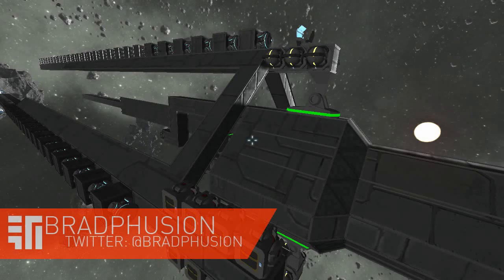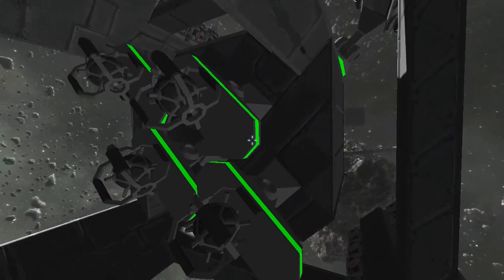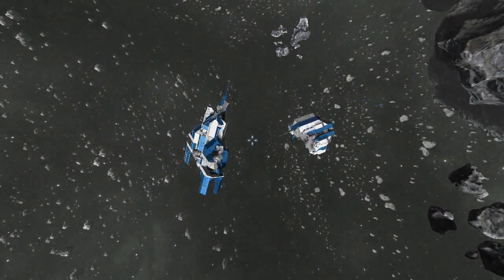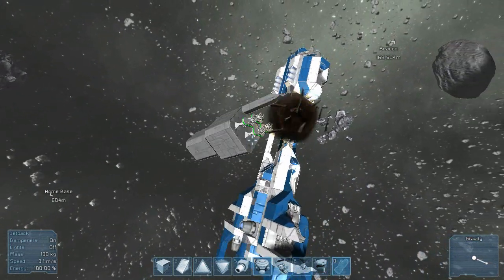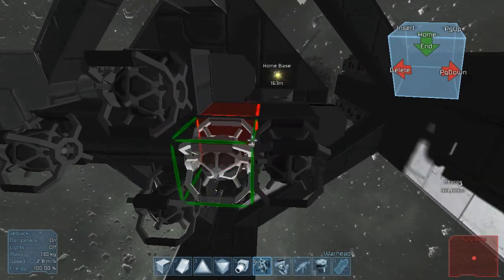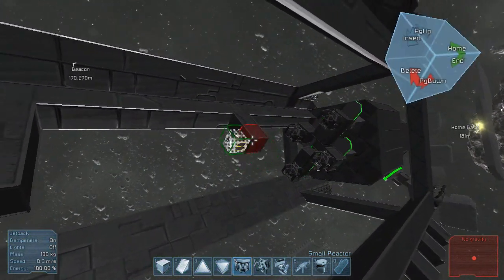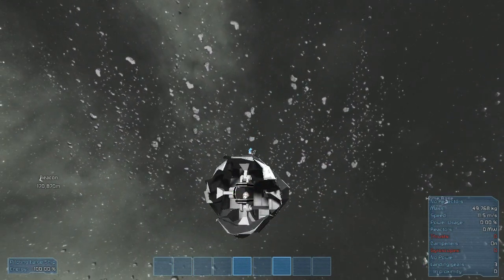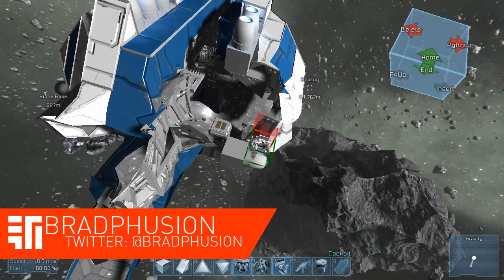Cluster Bomb Testing! (Space Engineers)